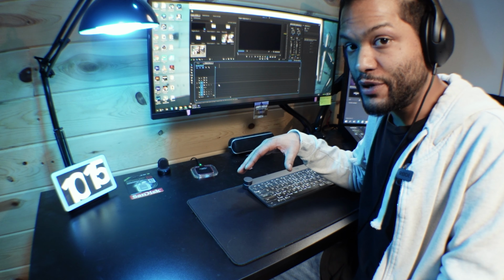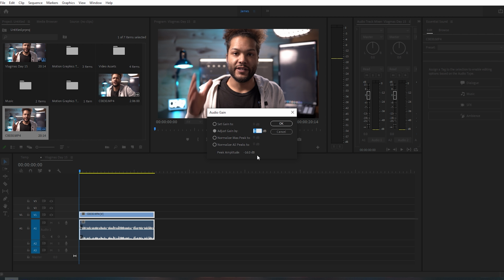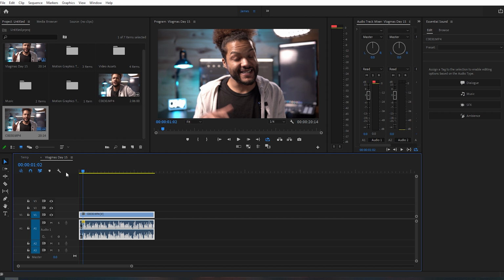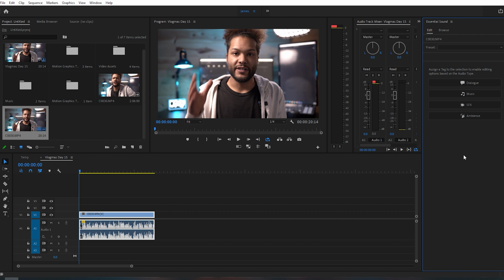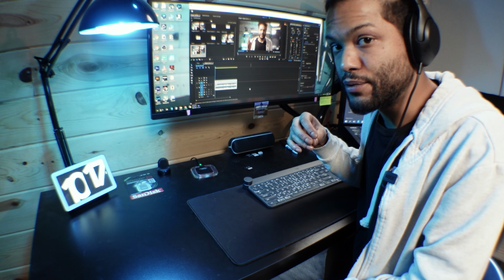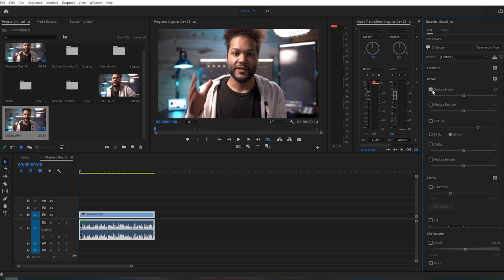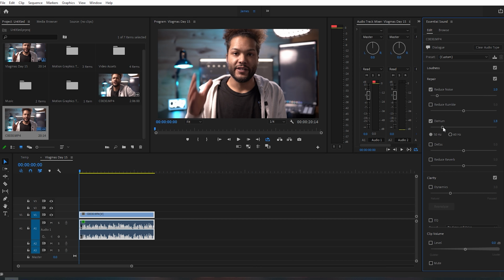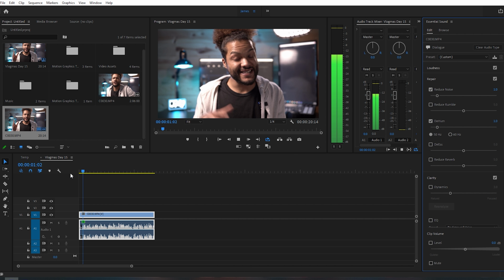Process Audio Quick In Adobe Premiere Pro - Vlogmas Challenge | Vlogmas Day #15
MY BUSINESS

MOST ASKED ABOUT GEAR
□ SONY FX3
□ My YouTube Camera
□ Sony a7c
□ THE “B-Cam” / Photography Camera
□ The BEST Waterproof Gear Case ever made IMO
□ Sony 35mm F1.4
□ Sony 50mm F1.8
□ Helios 44-4 58mm F2.0
□ Spare Batteries
□ My Main LED Lights
□ GREAT Tripod
□ GIMBAL of choice
□ On Camera Mic
□ Audio Recorder
□ SUPERDUPER FAST External Drive
□ MY DRONE
□ FPV DRONE